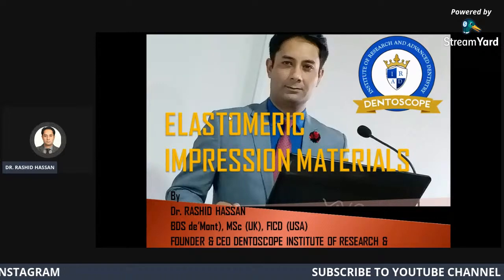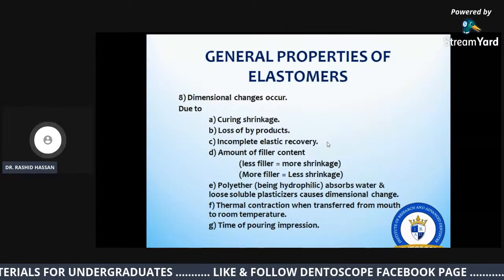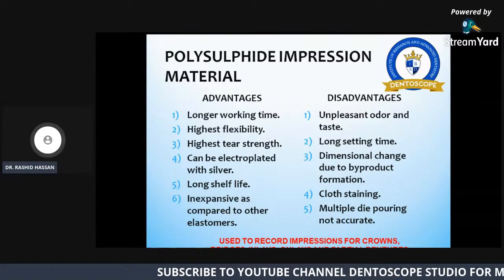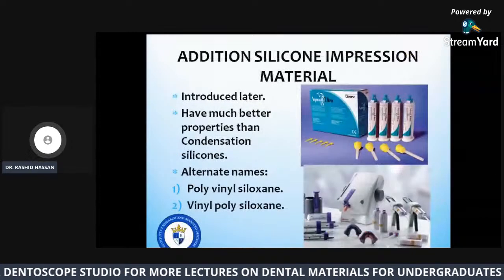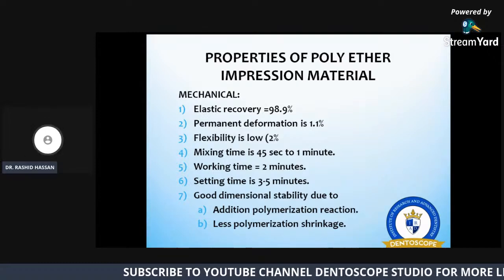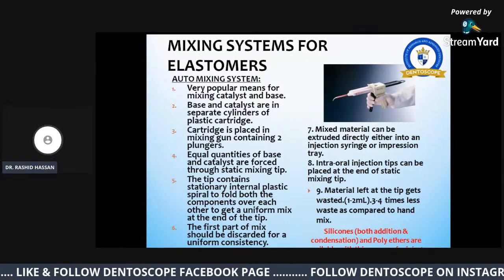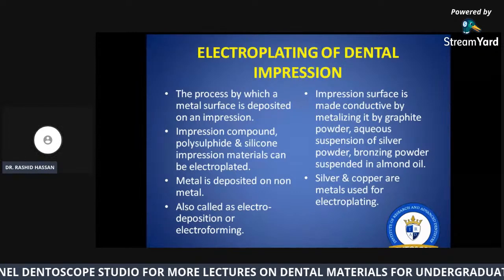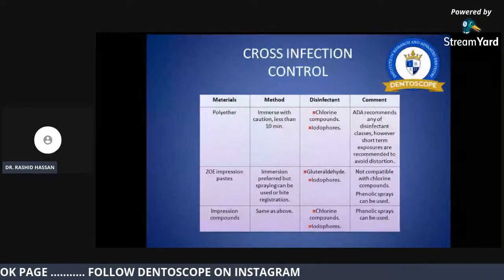ELASTOMERIC IMPRESSION MATERIALS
DentoScope, A well known brand in the modern dintistry has organized a series of Online LIVE Lectures on Dental Materials for Undergraduate BDS Students

Lecture by Dr. Rashid Hassan (Founder & CEO DentoScope)

DentoScope Institute Of Research & Advanced Dentistry is state of the art purpose built Institute for learning advanced skills in Dentistry.
Founded by Dr. Rashid Hassan in Feb, 2018.

Address:
1st Floor, Plaza 121, Behind Stylo, Bahria Intellectual Village, Phase 7, Bahria Town,  Rawalpindi.

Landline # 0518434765